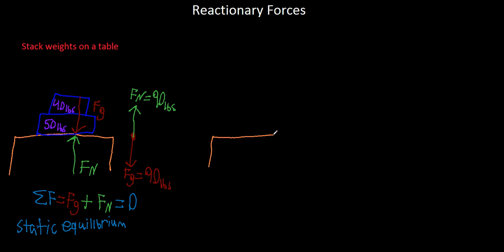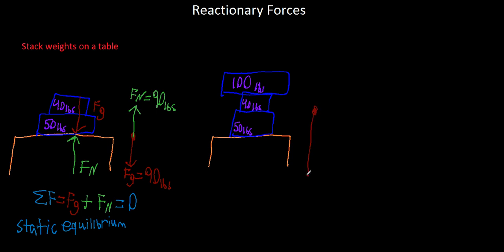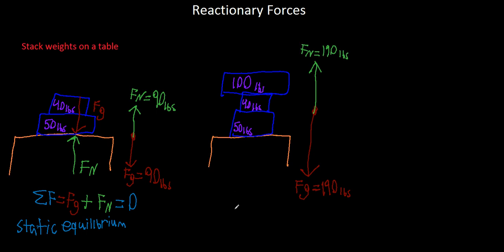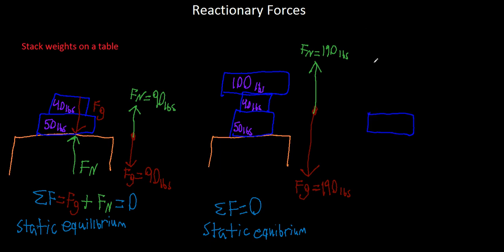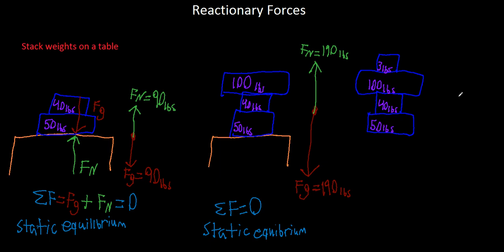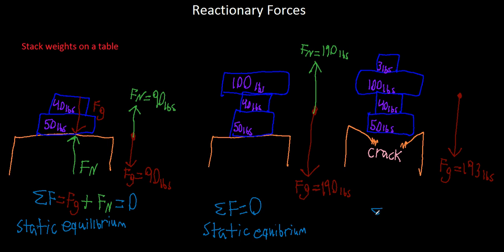Reactionary Forces 2 - Normal Force of a table